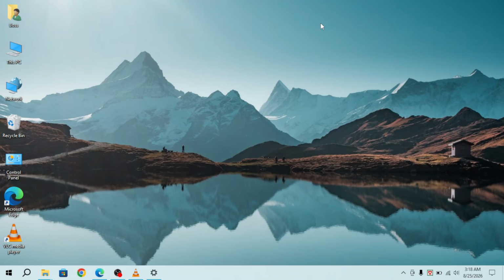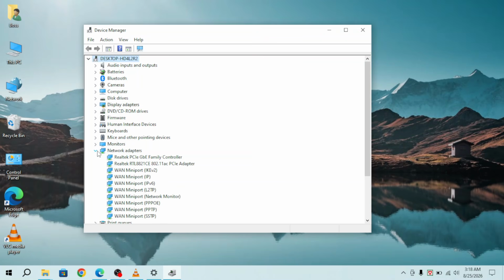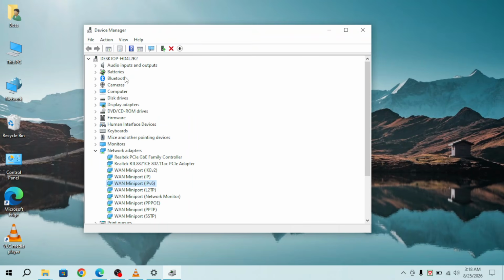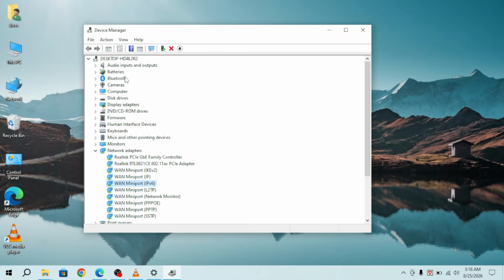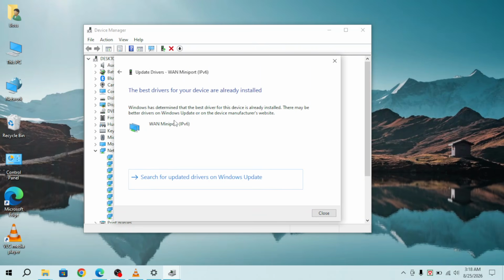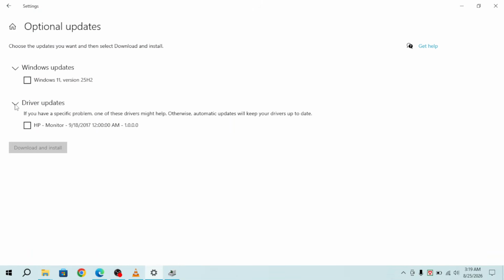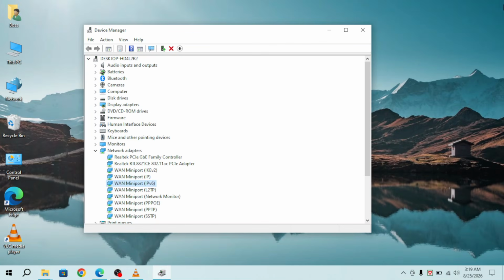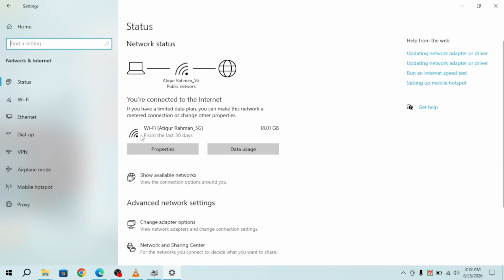How to Fix Missing Network Adapter in Device Manager Full Guide 2026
How to Fix Missing Network Adapter in Device Manager in 2026? Learn step-by-step how to troubleshoot a Wi-Fi or Ethernet network adapter that does not appear in Windows Device Manager. In this complete Device Manager tutorial, you'll discover how to check for hidden devices, scan for hardware changes, restart your computer, review network settings, check for an Unknown Device, and install the correct network adapter driver from Windows Update or your computer or adapter manufacturer's official support website. You'll also learn how to check whether the adapter is disabled and what to do when Windows cannot detect the hardware at all. Perfect for beginners, students, and anyone who wants to fix missing Wi-Fi or Ethernet adapters on Windows 11 or Windows 10.